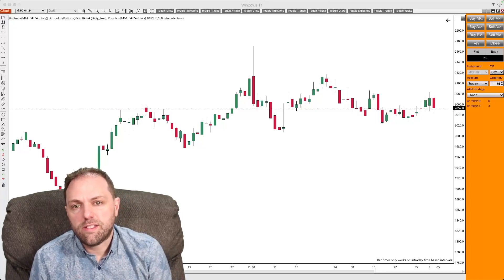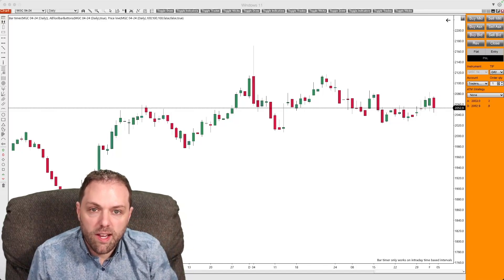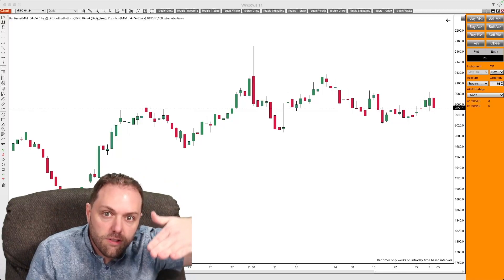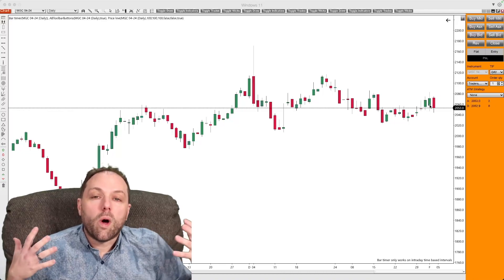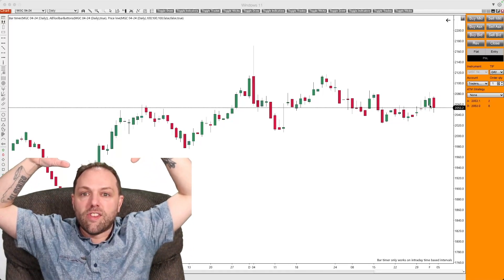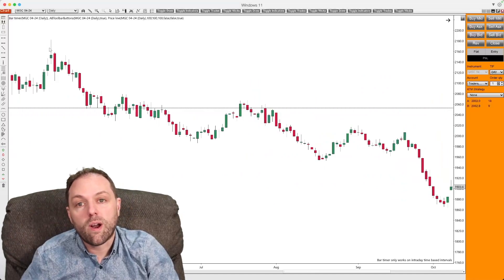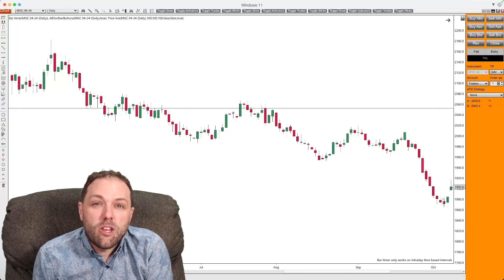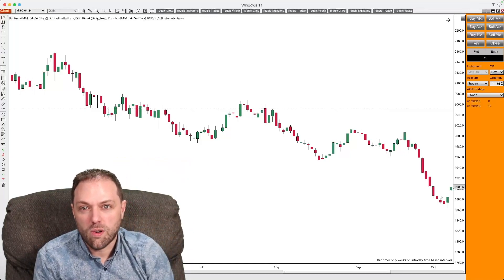Revealing the Key Variances Between Bull and Bear Traders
Unlock the secrets behind bull and bear trading as we explore the key differences between these two trading approaches. Enhance your trading knowledge and gain valuable insights to understand the distinctions.